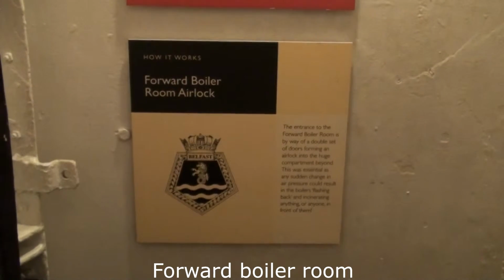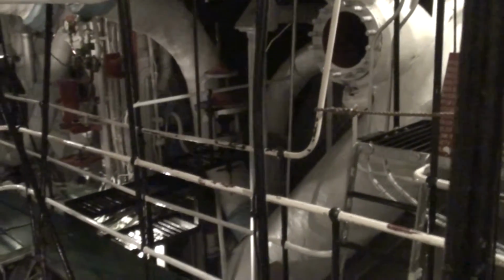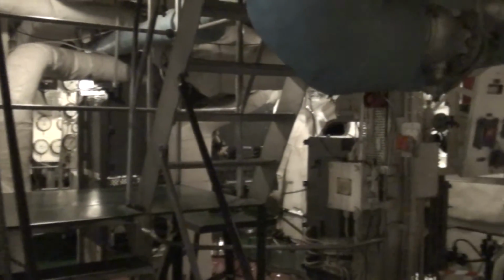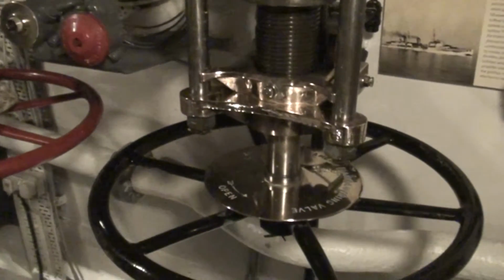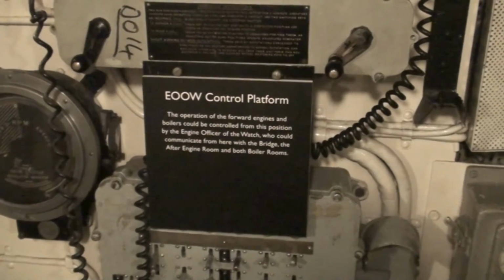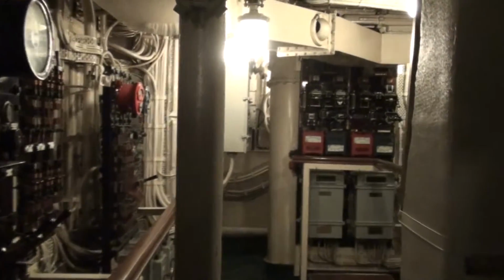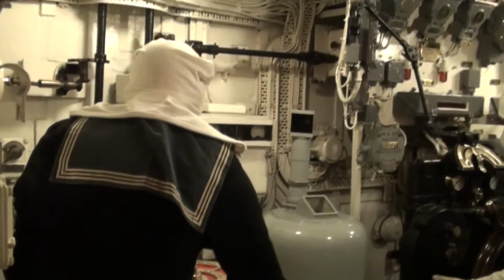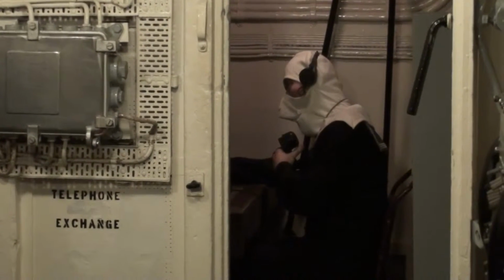HMS Belfast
Visit to HMS Belfast 2009